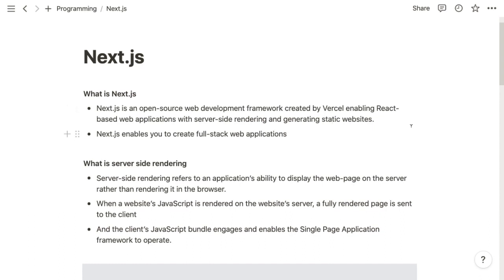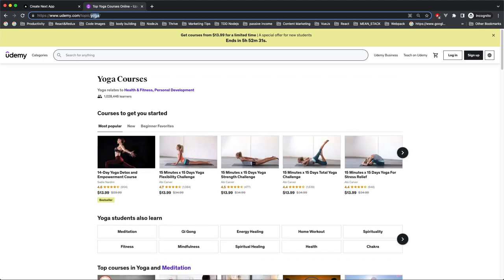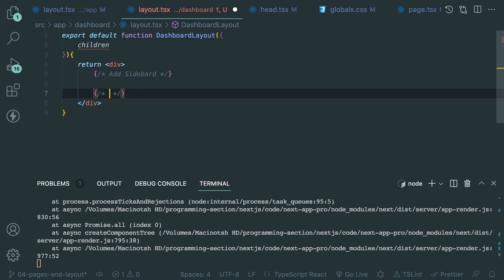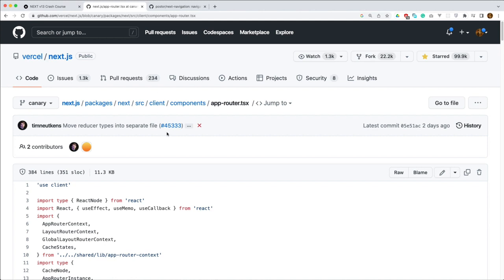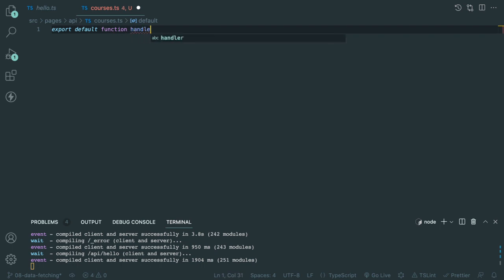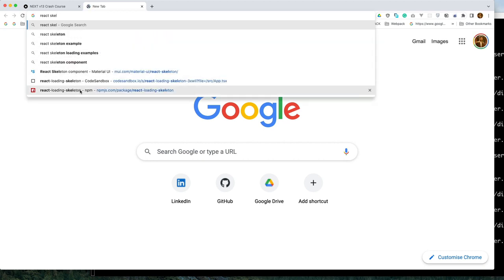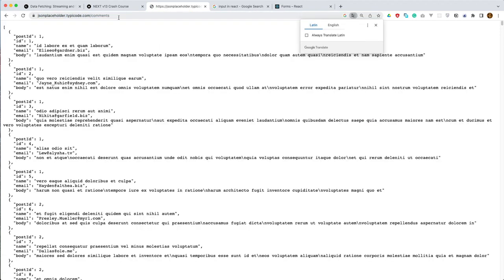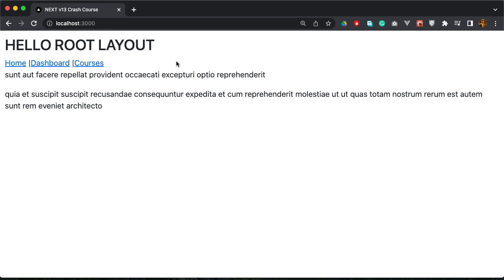Next.js 13 Crash Course 2023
A complete crash course on Next.js v13

Timestamps:

Intro - 0:00
Getting setup - 07:15
File based Routing 10:00
Dynamic Route : 14:04
Route Group - 21:54
Pages and Layout - 28:11
Navigation using Link Component  - 39:34
Programatic Navigaton - 47:09
Dynamic Segment - 56:00
Server vs Client Component - 01:00:27
Data Fetching - 01:04:55
Creating your First API Route 01:09:56
Access Dynamic Route - 01:13:38
Loading - 01:24:07
Streaming - 01:33:50
Error Handling 01:49:28
Global Styling 01:58:05
CSS Module 01:59:37
Install Bootstrap: 02:03:08